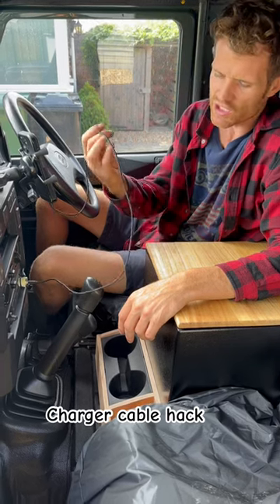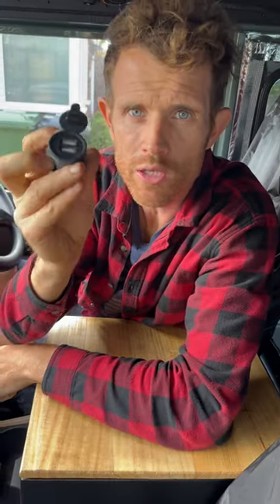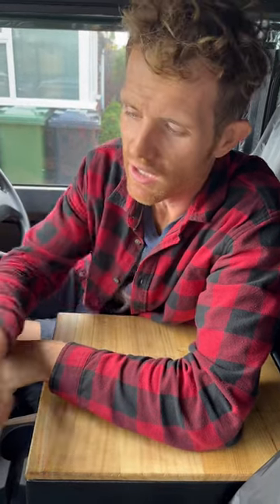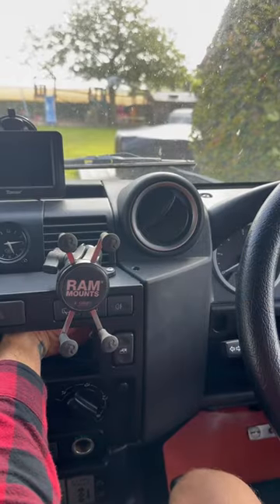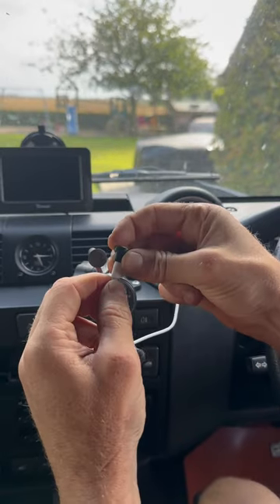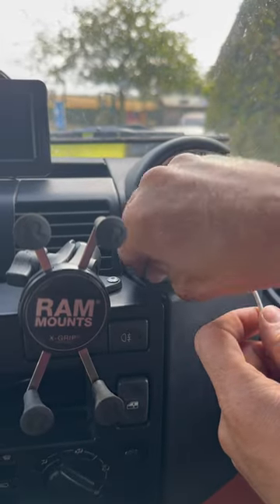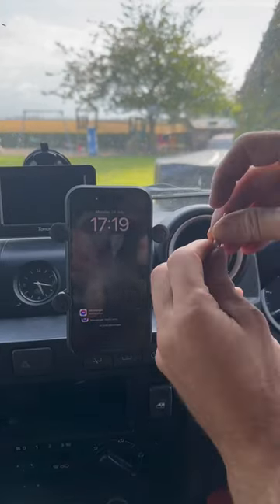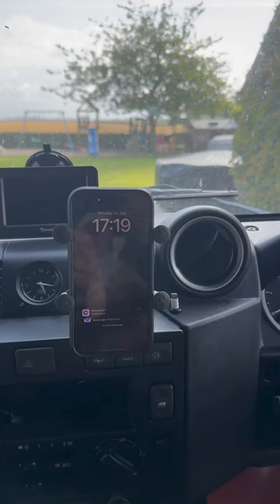Charger cable hack